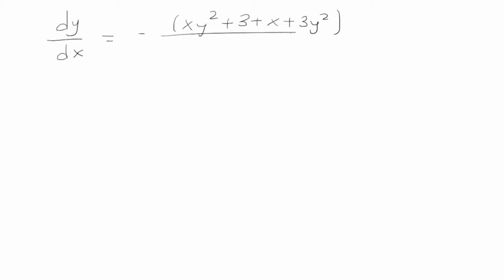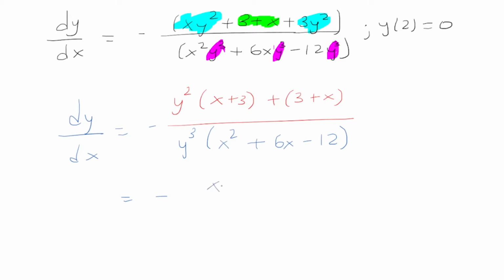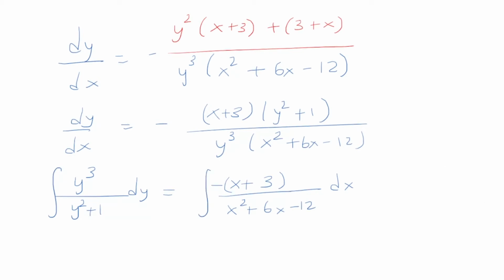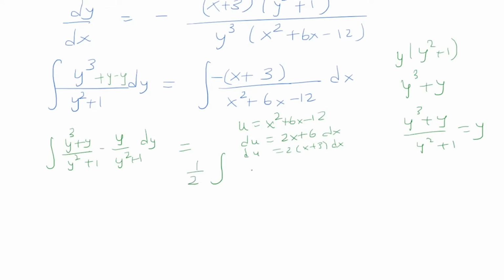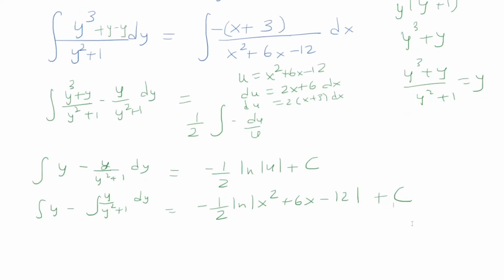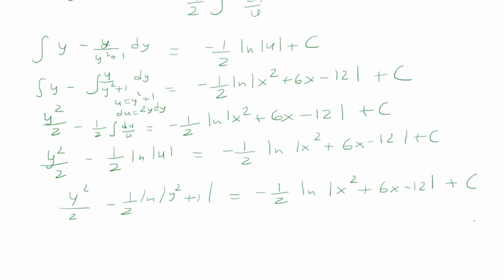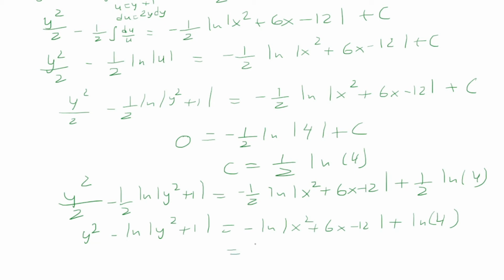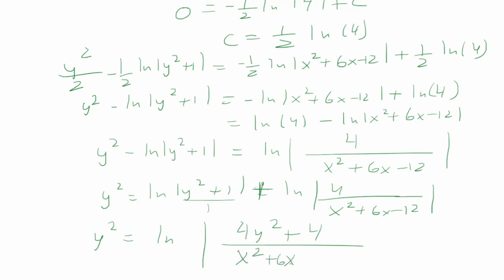dy/dx = - (xy^2+3+x+3y^2) / (x^2y^3+6xy^3-12y^3); y(2)=0